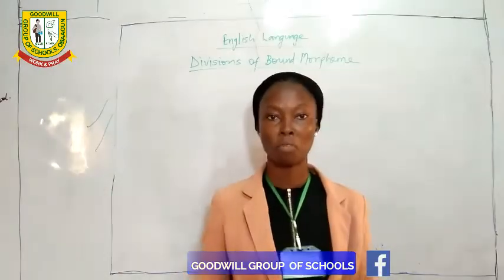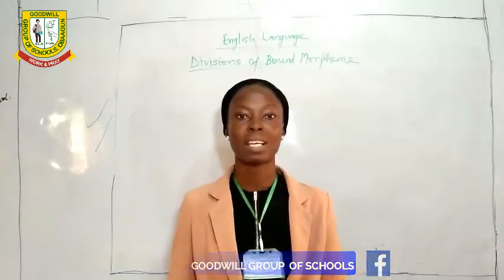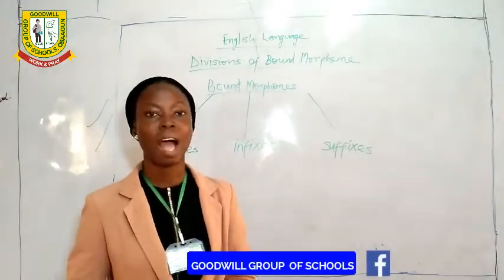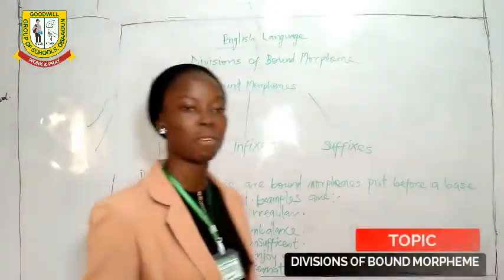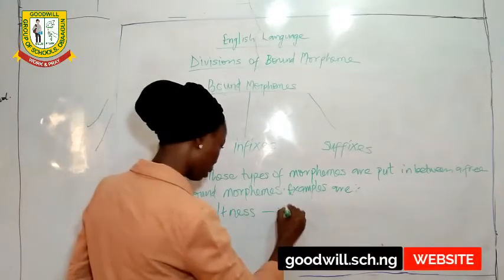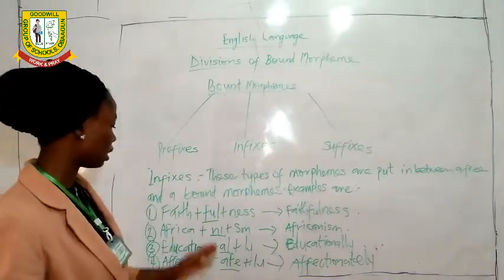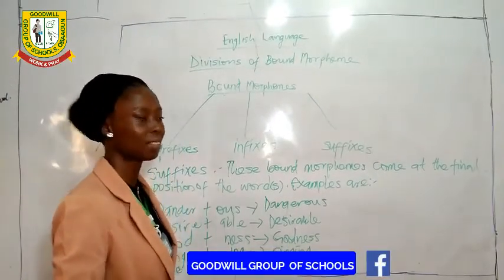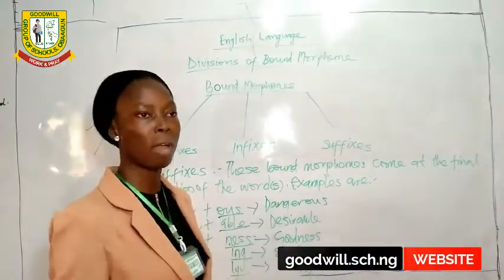DIVISION OF MORPHEME_Goodwill Group of Schools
The Learn From Home Program (LFHP) is purposefully designed to keep the students of Goodwill Private Secondary School busy at home with their studies while the COVID-19 lockdown lasts. And this is not restricted to our students alone but as many that are interested in the program globally.

Learn From Home Program
SUBJECT: ENGLISH LANGUAGE
TOPIC: STRUCTURE OF ENGLISH/ DIVISION OF MORPHEME